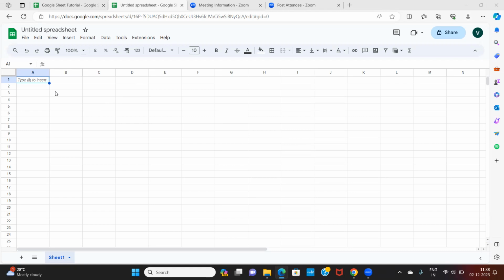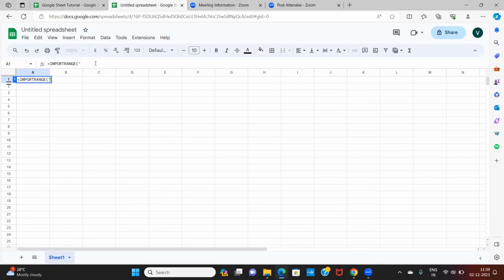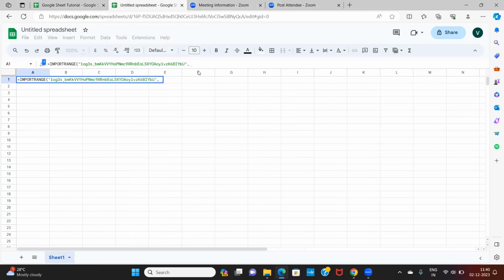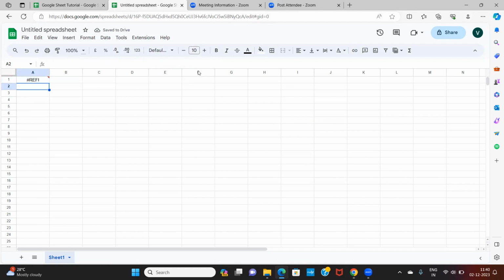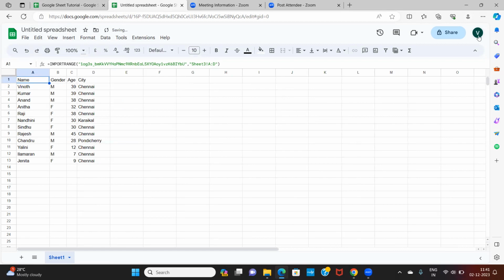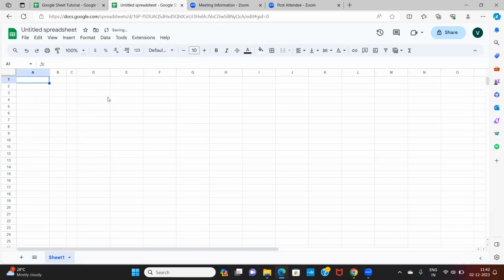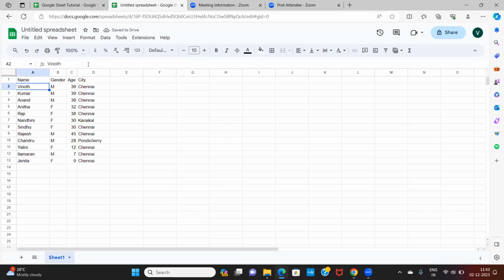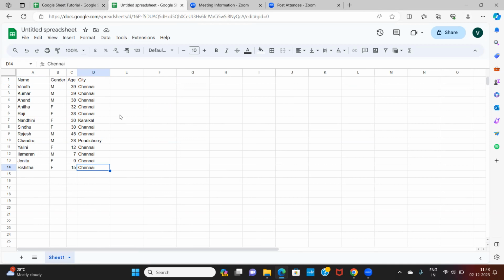googlesheets Tutorial :017 Import range function to get data from one googlesheet to another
googlesheets Tutorial :017 How to use Importrange function to get data from one googlesheets to another